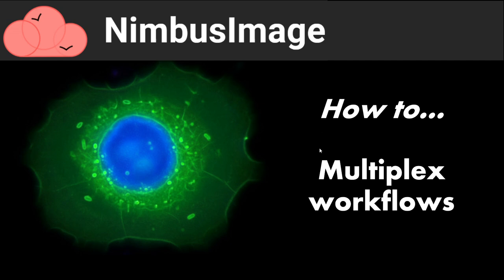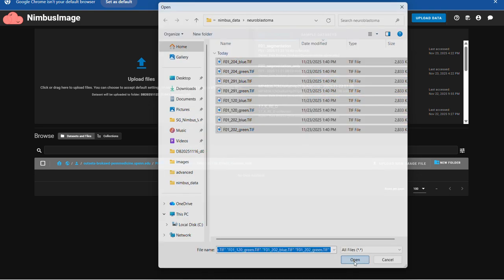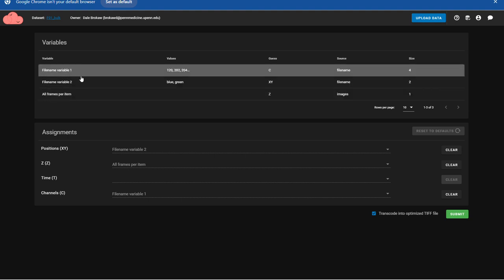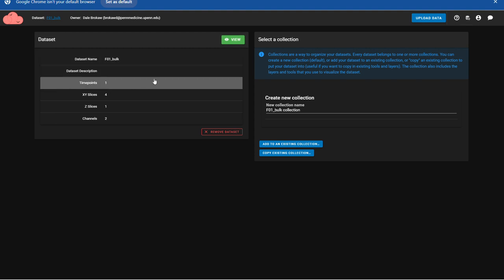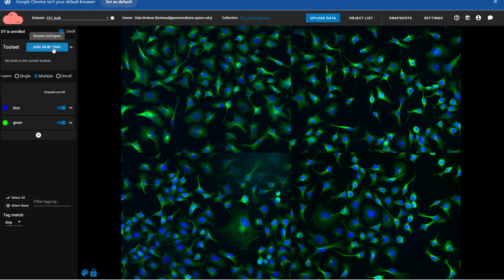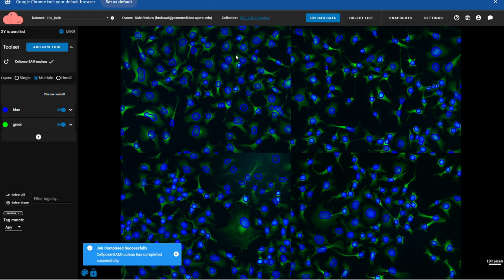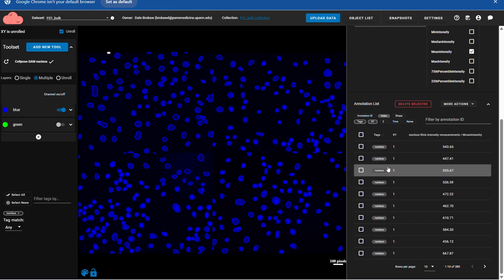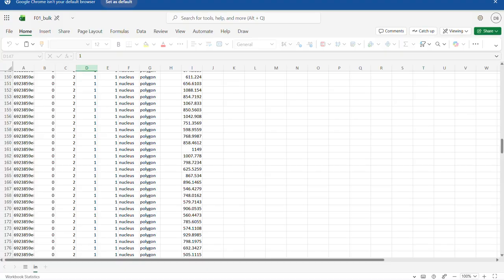How to batch process images in NimbusImage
Batch processing is a powerful feature of NimbusImage that saves you time by letting you process many files at once.